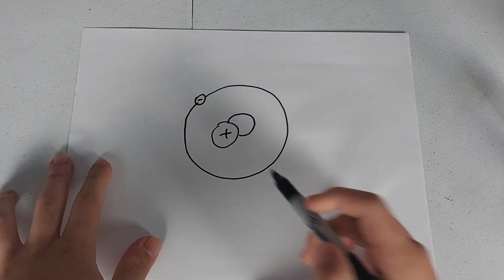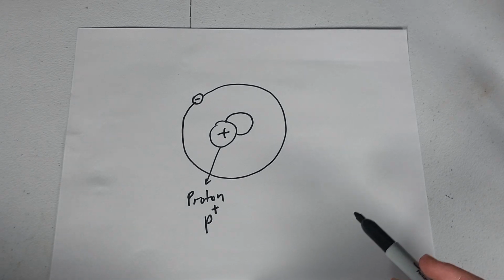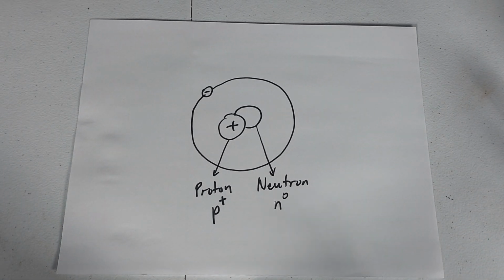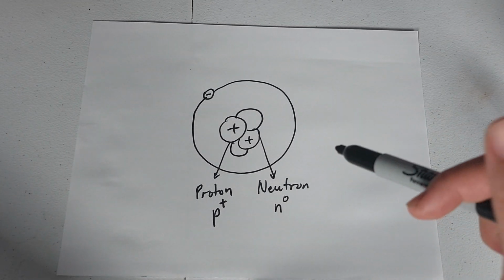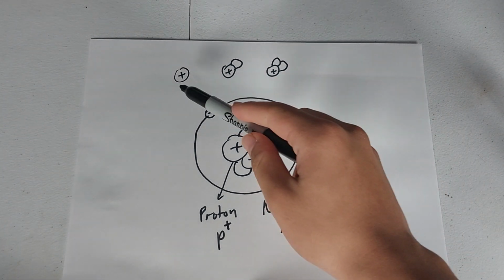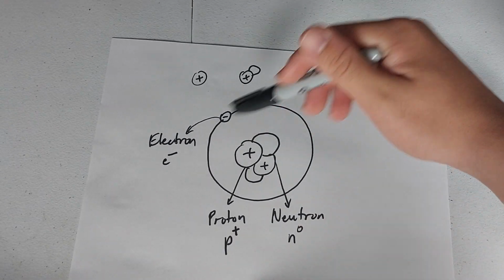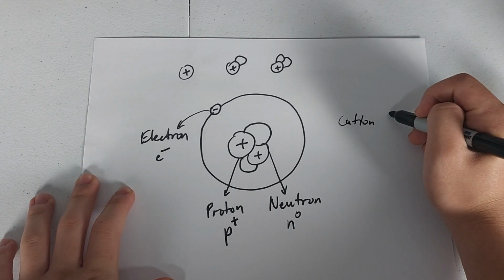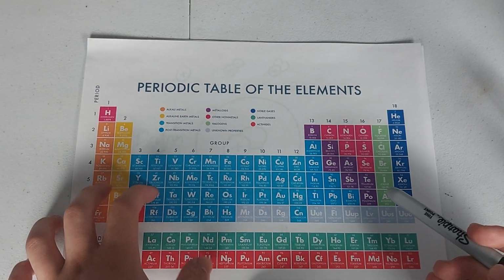YBTC Series Part 1 - Structure of the Atom